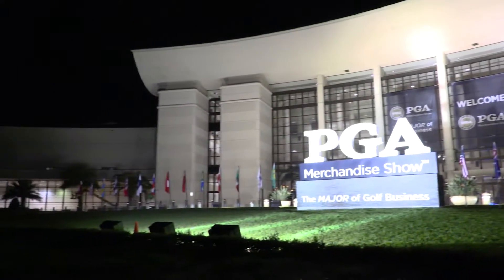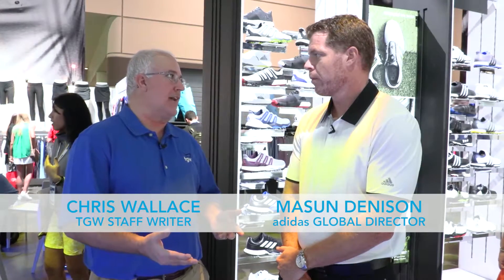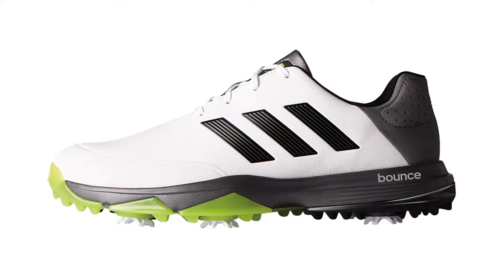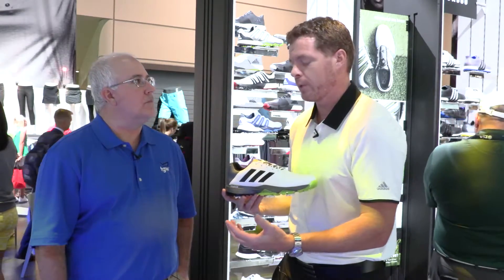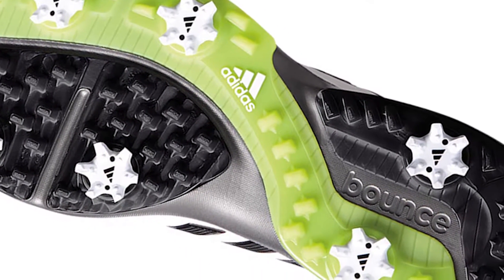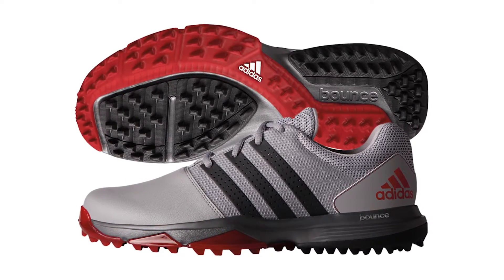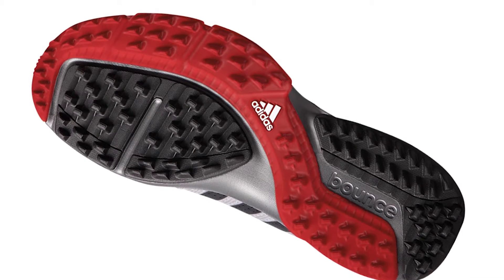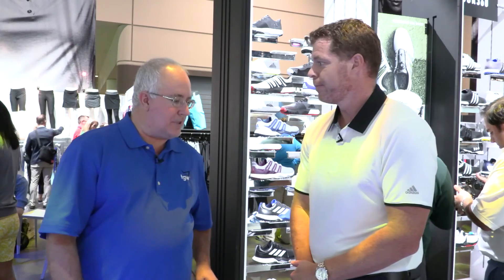adidas Adipower Bounce and 360 Traxion Golf Shoes at the 2017 PGA Show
Check out the adidas Adipower Bounce and 360 Traxion Golf Shoes at TGW.